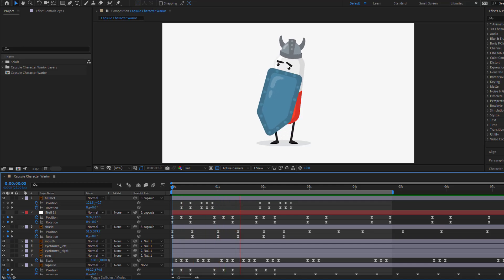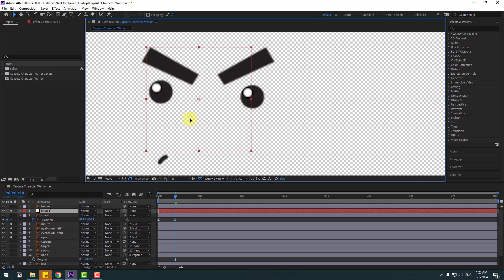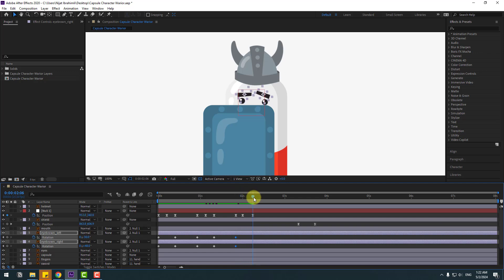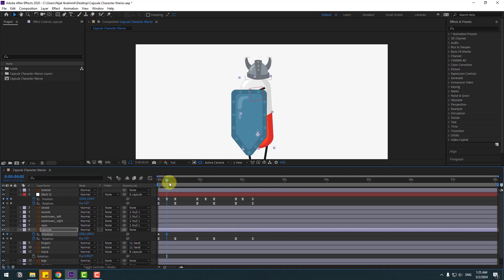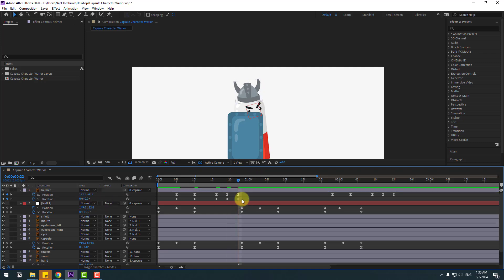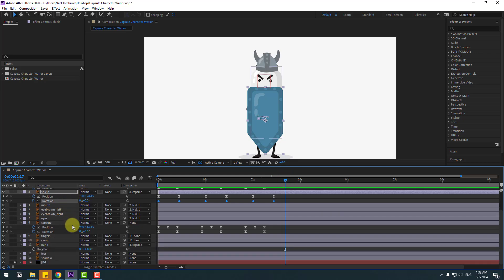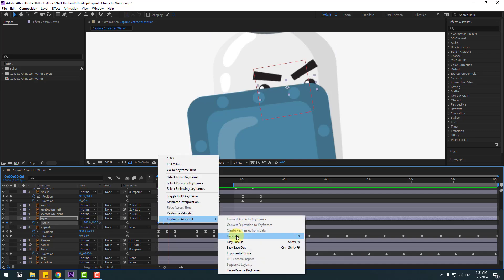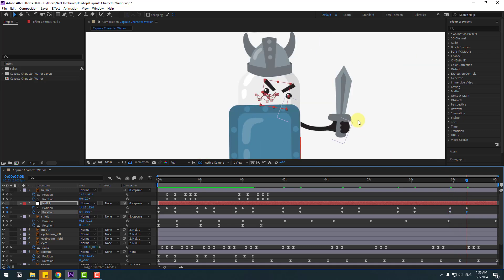Important Techniques of 2D Character Animation in After Effects Tutorials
Hi guys, welcome to my new video tutorial. In this tutorial i will show how to create 2D character animation with using After Effects. Let's get started!